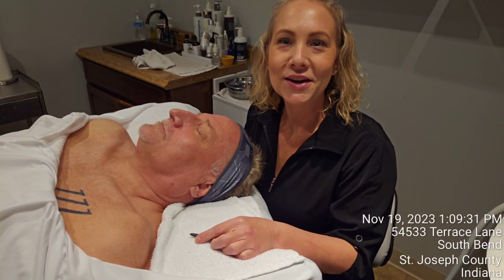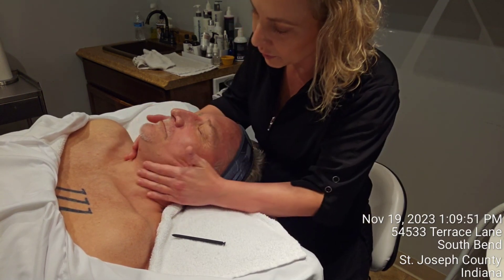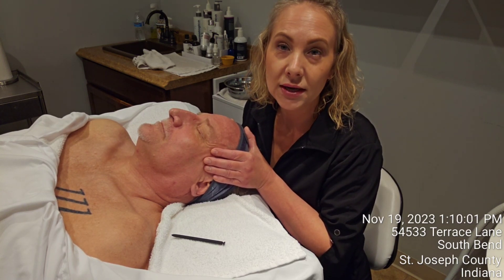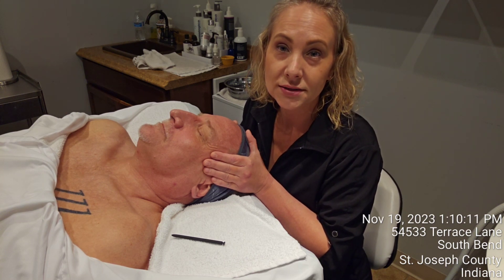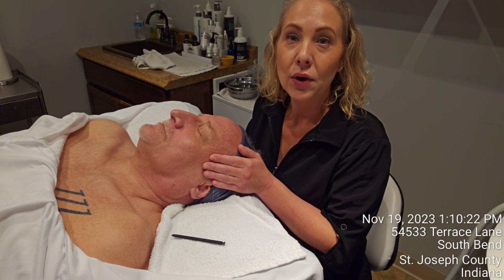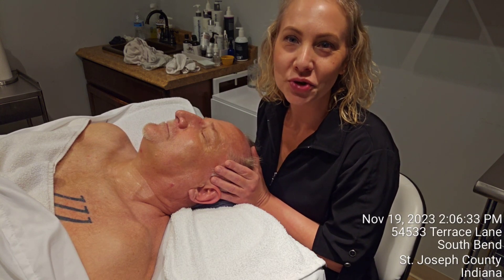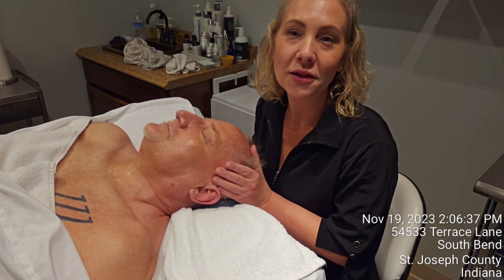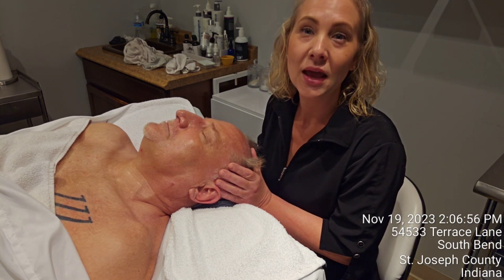Sophia Wixson in the Age Management category for TSG2023 - video 2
Sophia, in the Age Management category, provides an exciting update on David's progress in Week 2. Noting impressive improvements, such as softened forehead lines, reduced under-eye lines, and firmer neck appearance, Sophia expresses satisfaction with the results from Week 1's treatment.
In today's session, she continues with cryotherapy, a firming peptide mask, and the application of a retinol accelerator. A quick video showcases the process, including an add-on mask and red light therapy. These steps aim to stimulate collagen, brighten the skin, and enhance skin texture. David will follow up with his evening routine after washing off the accelerator, with Sophia looking forward to the next update in Week 3.